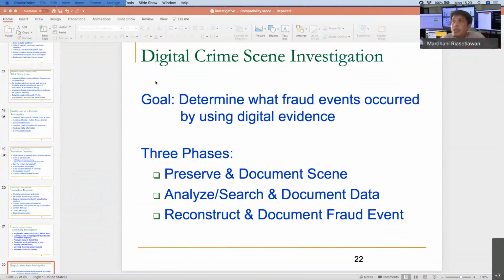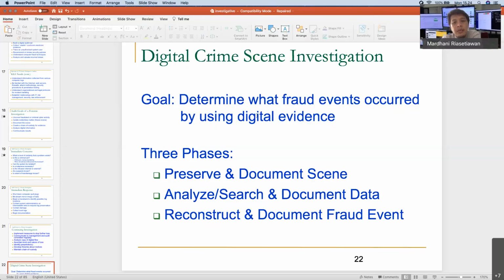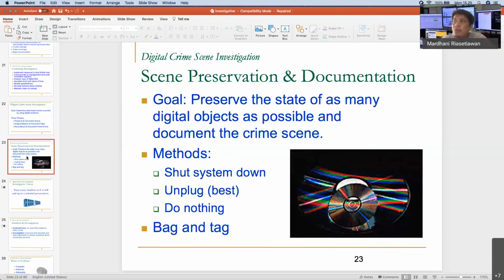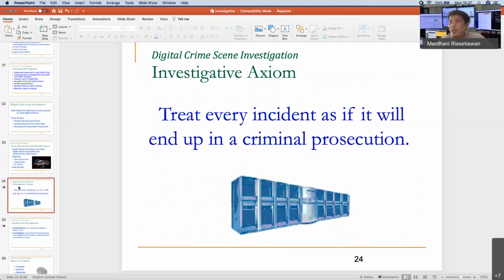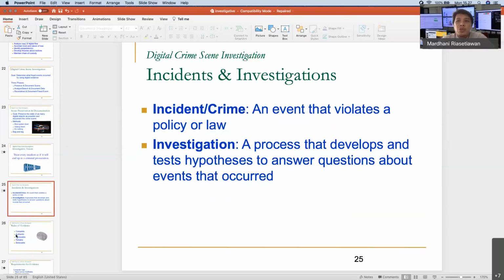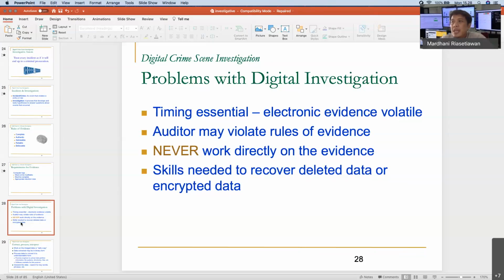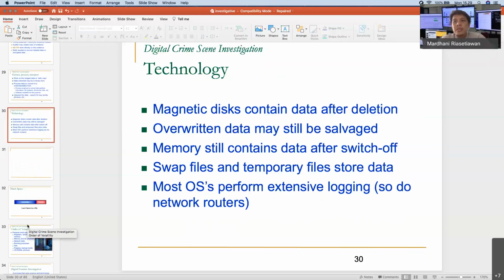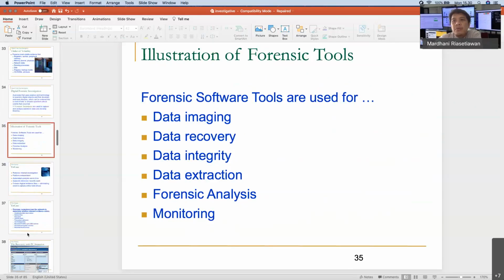Digital Scene Investigation